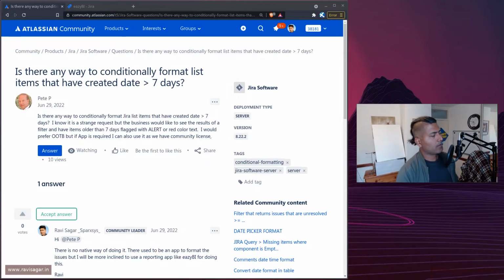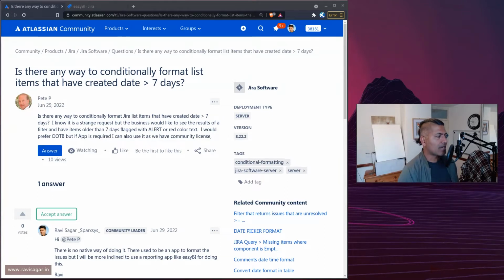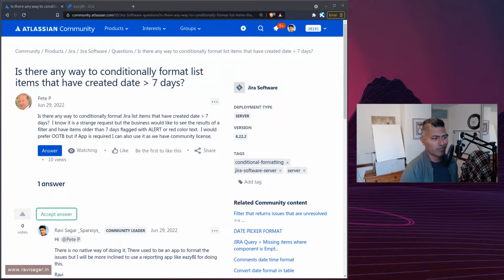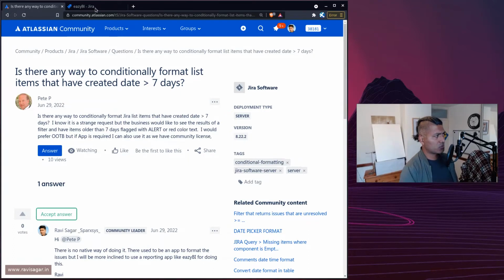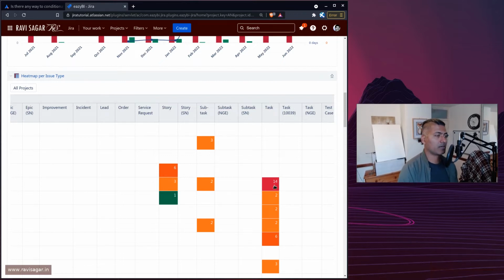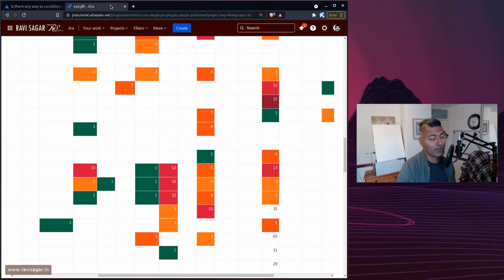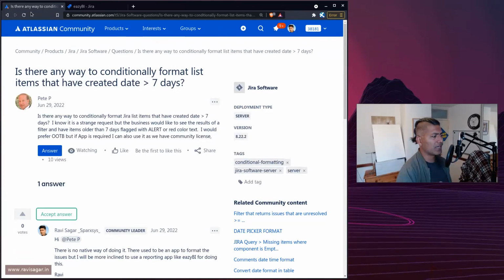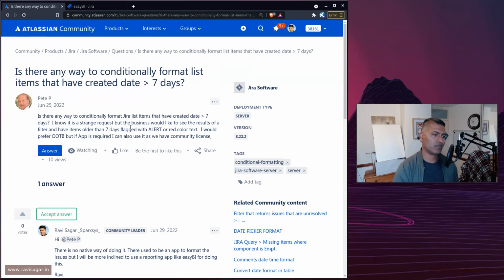Getanswers - Conditional formatting list of issues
Do you want to highlight the issues created 7 days ago in a different colour. It is possible to do these things easily using an app like